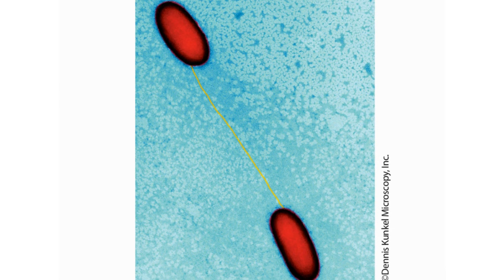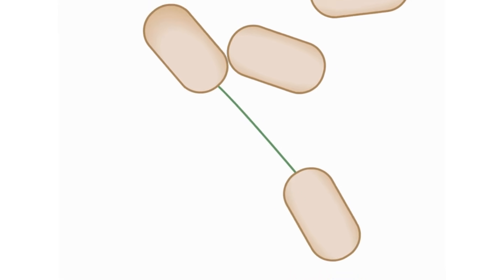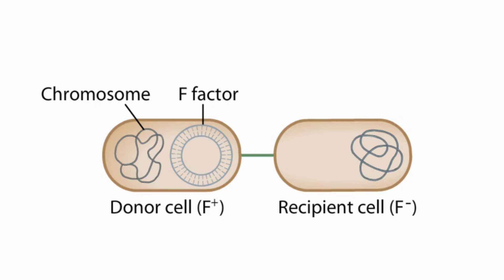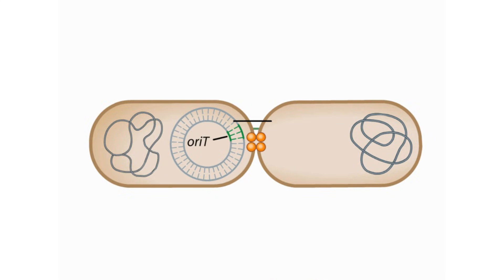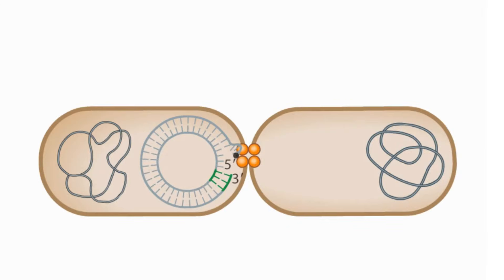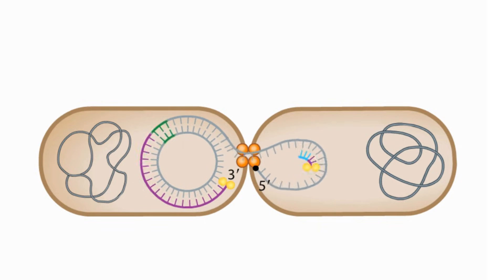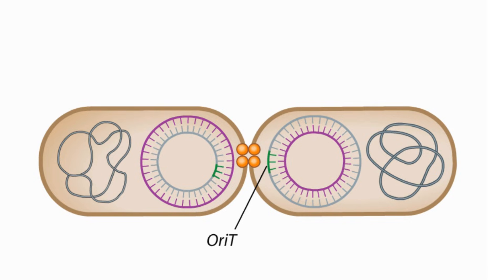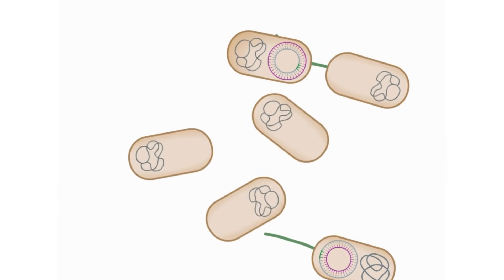Bacterial Conjugation animation | Conjugation in bacteria | F plasmid conjugation mechanism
Bacterial Conjugation EXPLAINED in 5 Minutes! | Shomu's Biology animation - This lecture explains Bacterial Conjugation EXPLAINED in 5 Minutes! | Shomu's Biology animation.